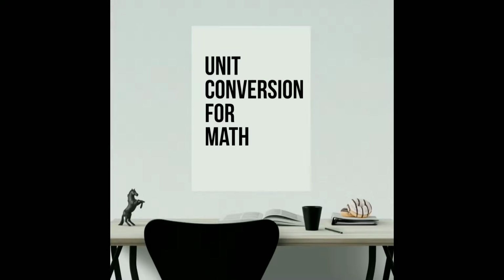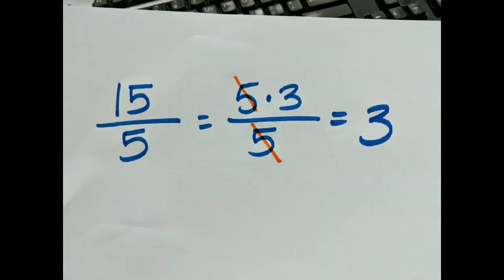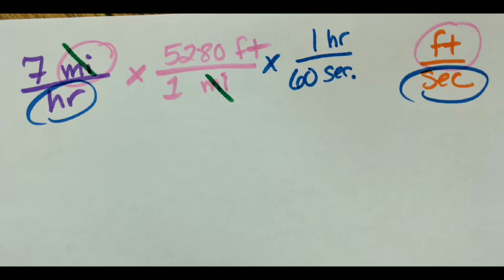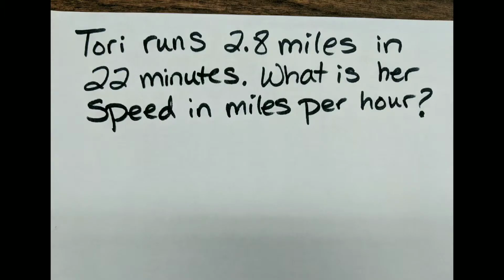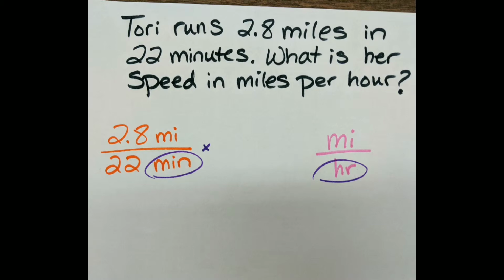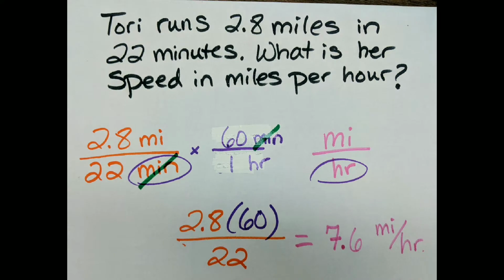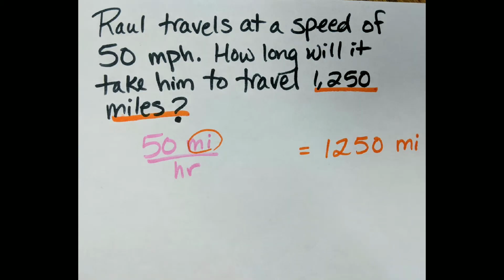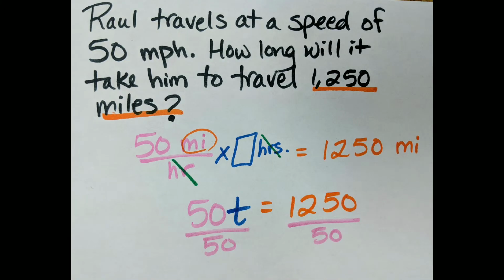Unit Conversion in Algebra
How to use Unit Conversion to set up algebra problems correctly.

To find out more about infusing your math studies with energy and creativity, check out